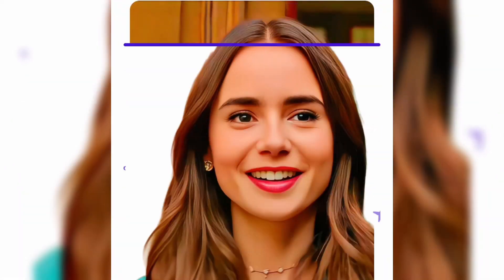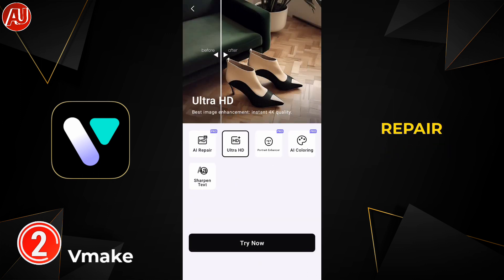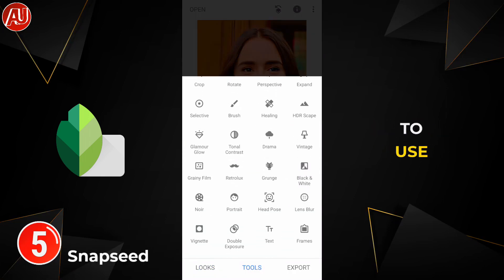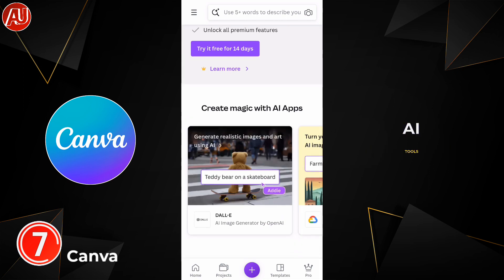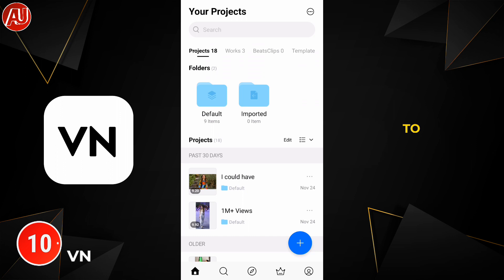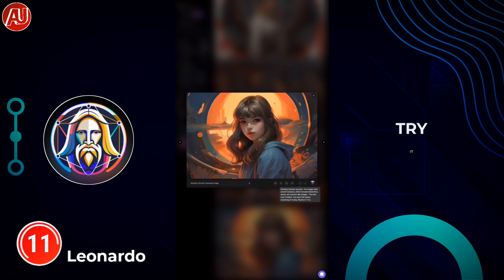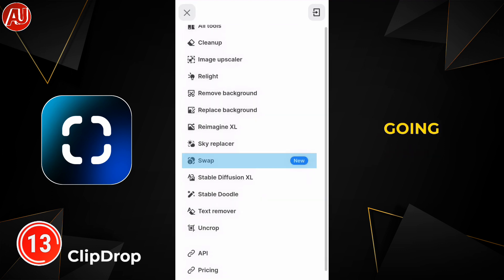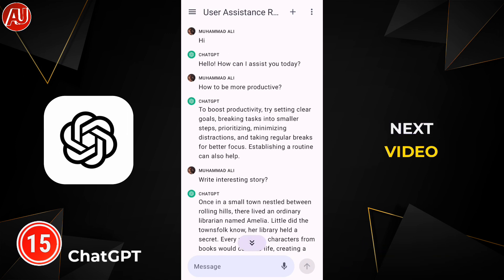Best AI Apps Tools 2024 - Top AI Photo Video Quality 🔥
Best AI Apps Tools 2024 - Best AI Photo Video Quality 🔥ai evolving faster. All apps tools are helpful for daily lives to work use like online stores, real estate, finance, photo Video Editing,  Production level AI image generator, Enhance Photo/Video, AI Photo Generative, AI video Generator just from the simple prompt and much more. These AI Apps and Tools make your lives better and more productive in no time. All of the apps and tools help you to conquer 2024.

Time-stamps:

00:00 - Introduction
00:13 - Remini
00:53 - Vmake
01:19 - Wink
01:51 - PhotoRoom
02:18 - Snapseed
02:34 - Hypic
03:04 - Canva
03:42 - Looka
04:20 - CapCut
04:46 - VN
05:20 - Leonardo AI
06:17 - StarryAI
06:47 - ClipDrop
07:18 - RunwayML
07:56 - ChatGPT